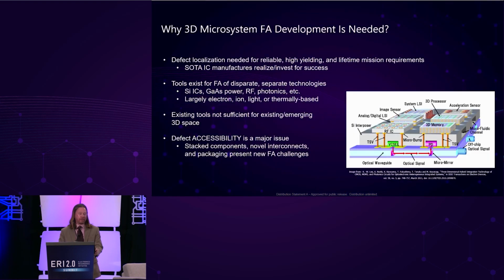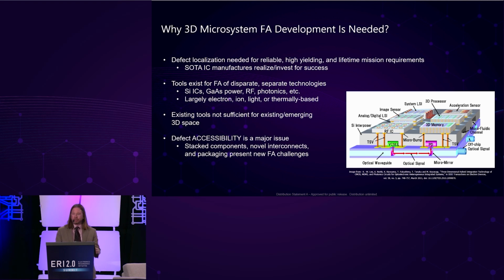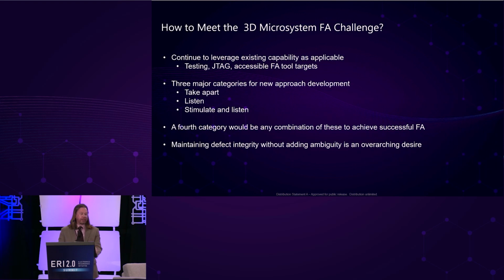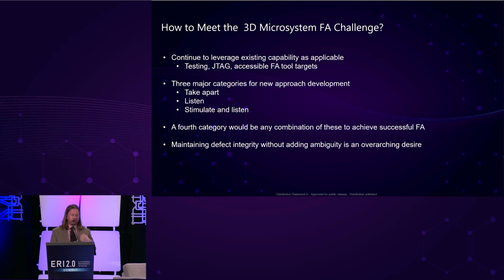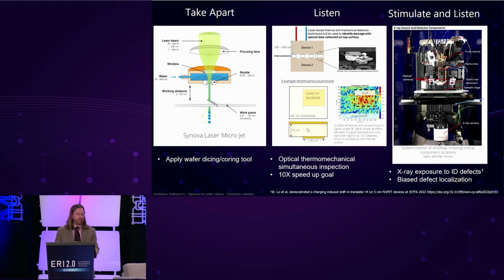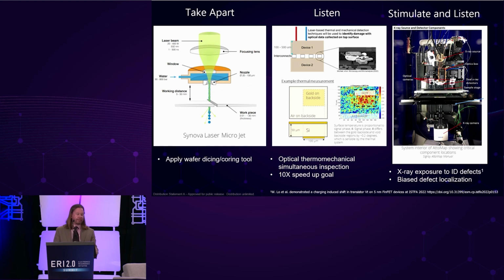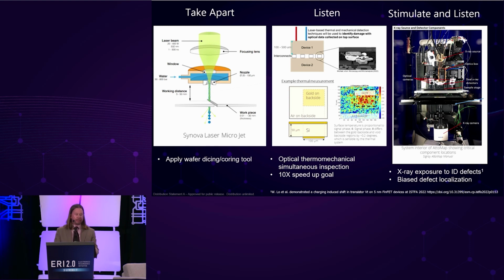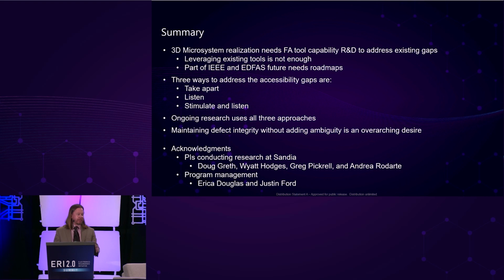2023 ERI Summit: Creating the 3D Microsystems of Tomorrow (Ford)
Mr. Justin Ford, Sandia National Laboratories' Manager of Novel Firing Set Solutions Department, presents "Challenges and Solutions to Failure Analysis in 3D Microsystems" on behalf of Sandia National Laboratories Fellow, Dr. Ed Cole.